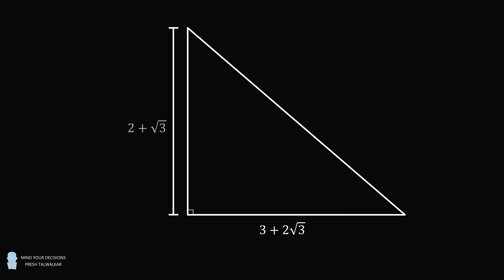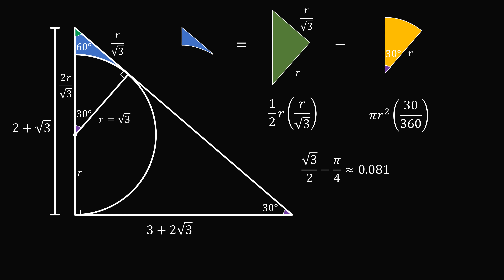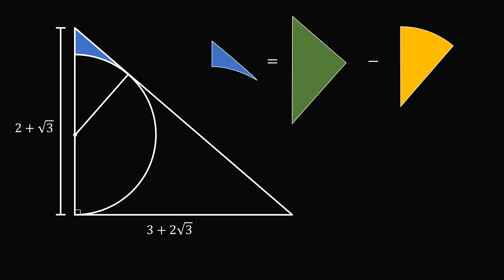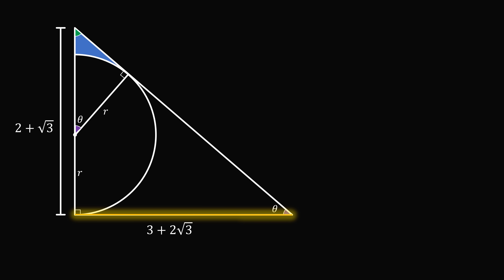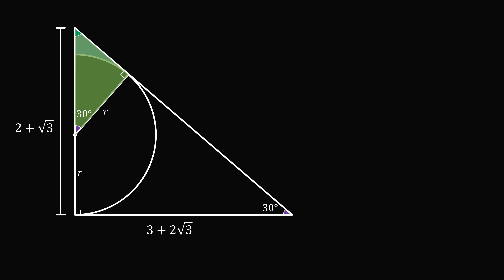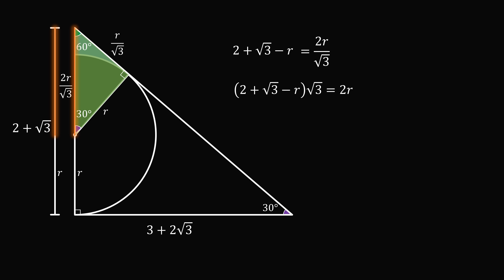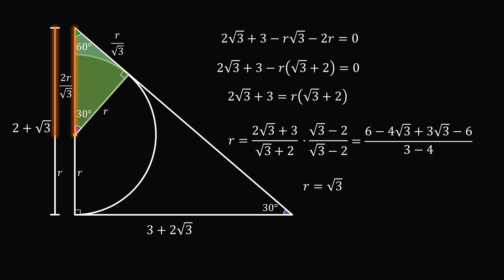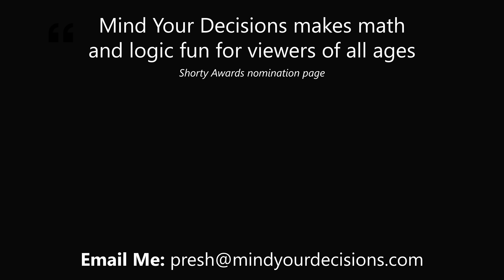A nice geometry problem - find the shaded area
Thanks to Sanjeev for the suggestion! A right triangle has a semicircle along its shorter leg. What is the area bounded between the triangles two sides and the semicircle?

2017 Shorty Awards Nominee. Mind Your Decisions was nominated in the STEM category (Science, Technology, Engineering, and Math) along with eventual winner Bill Nye; finalists Adam Savage, Dr. Sandra Lee, Simone Giertz, Tim Peake, Unbox Therapy; and other nominees Elon Musk, Gizmoslip, Hope Jahren, Life Noggin, and Nerdwriter.